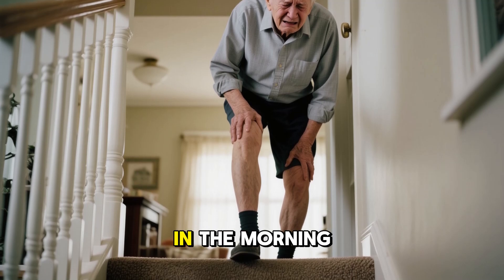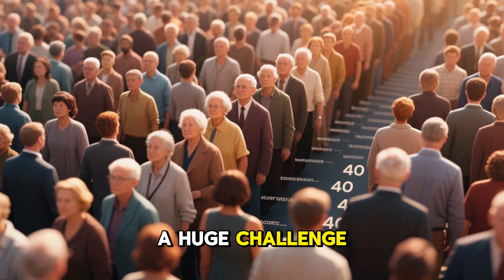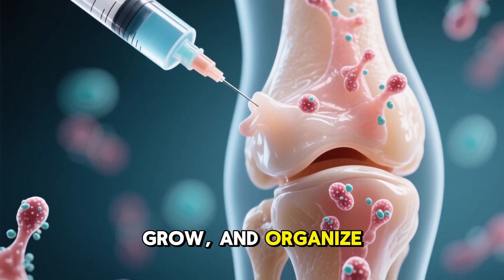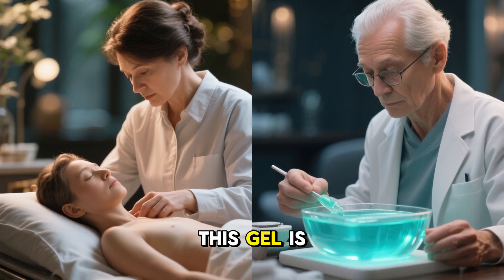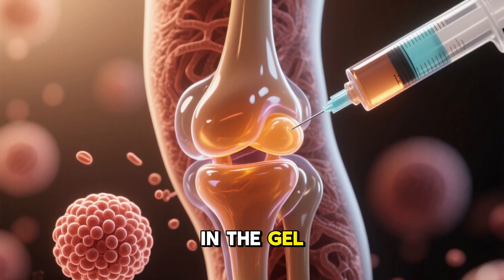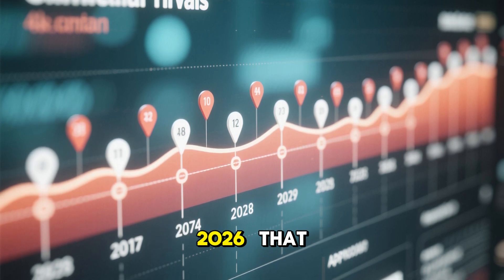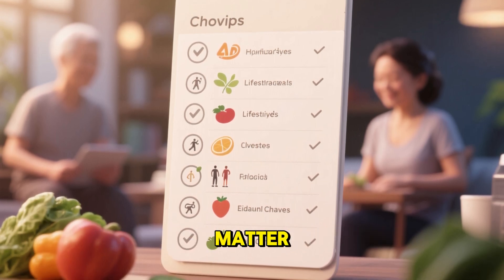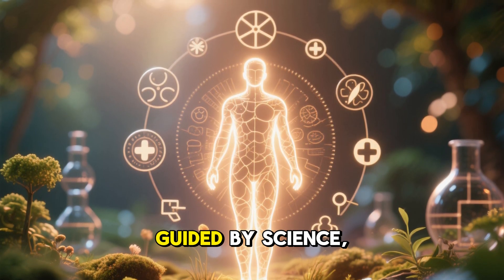German Scientists Develop Gel That Heals Joints Naturally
Imagine a future where painful joint replacements are no longer necessary. That future is getting closer. Scientists in Germany have developed a revolutionary injectable gel that can regrow joint cartilage naturally – without surgery, without implants, and without long-term medication.

💉 This bioactive hydrogel works by creating a flexible scaffold inside the joint. It attracts your body’s own stem cells, triggering layer-by-layer cartilage regrowth. Over time, the gel adapts to movement, strengthens itself, and then naturally dissolves once healing is complete – leaving behind healthy, functional cartilage.

✨ Clinical trials show incredible results:
✔ Visible cartilage regeneration within just 60 days.
✔ Significant pain relief and restored mobility.
✔ No risk of rejection or wear like traditional implants.
✔ Reduced inflammation and no need for post-op medication.

⚡ Experts believe this breakthrough could replace many knee and hip replacement surgeries in the future.
⚡ Regulatory approval in Europe is expected soon, with clinics in Germany preparing to offer the treatment by 2026.
⚡ Millions of seniors, athletes, and arthritis sufferers could finally have a non-invasive solution for joint pain.

🎥 Watch this video until the end to discover how this gel works, who can benefit from it, and why it could mark the beginning of a new era in orthopedic medicine.